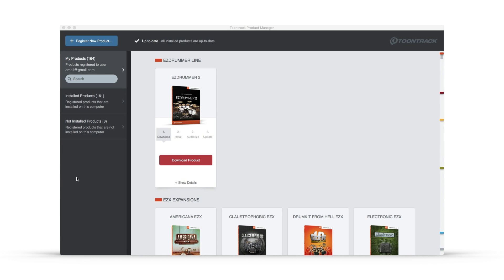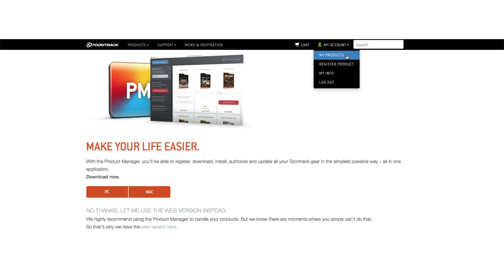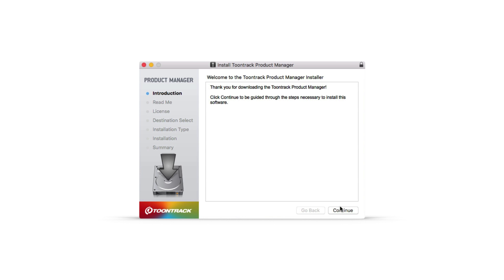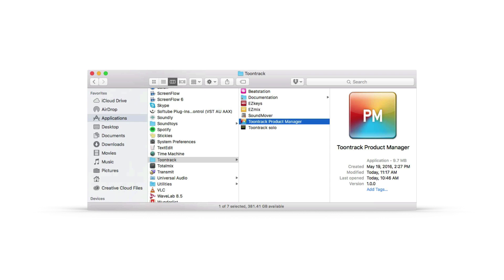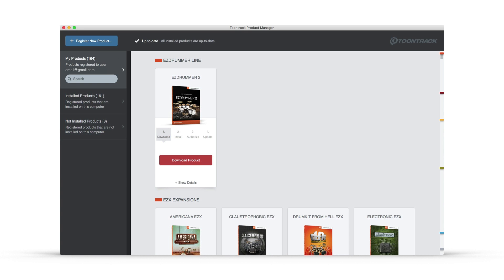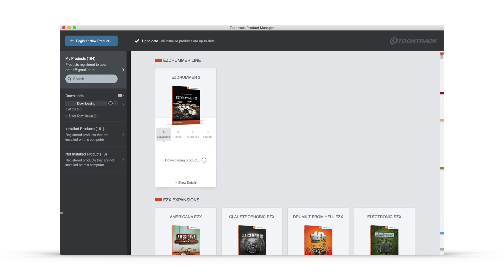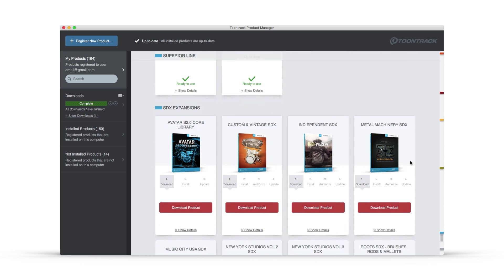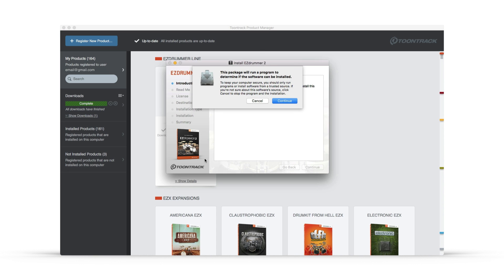Toontrack Product Manager: Downloading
Register, download, install, authorize and update all your Toontrack gear – all in one application.